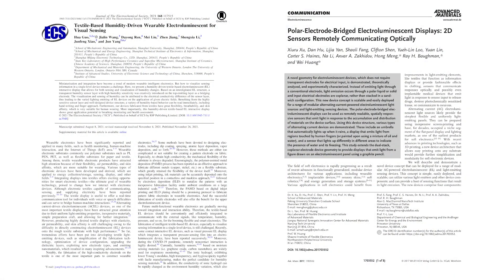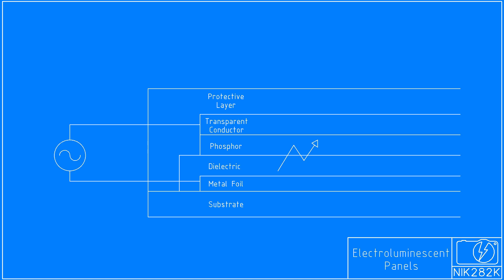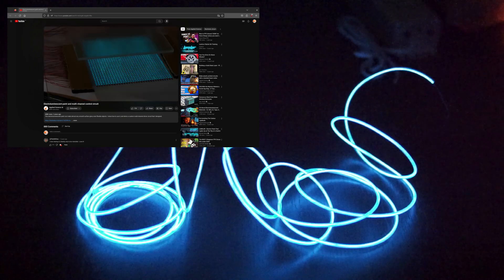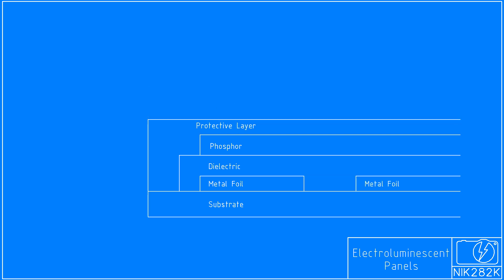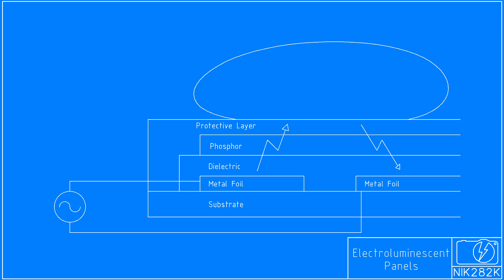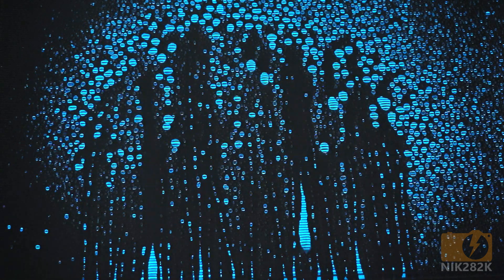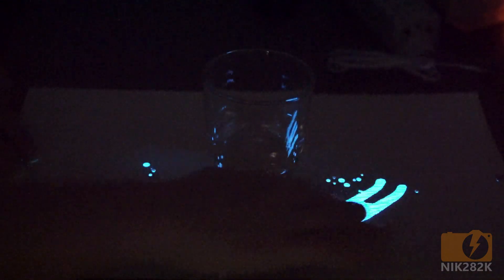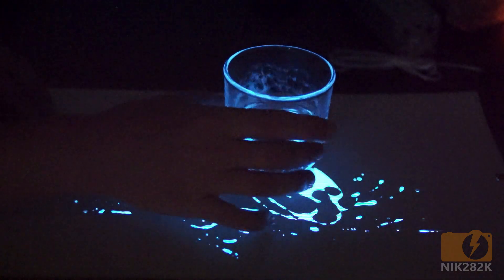Water Reactive Electroluminescent Panels